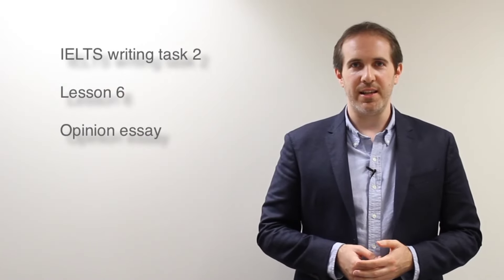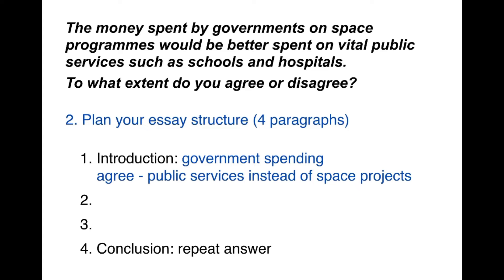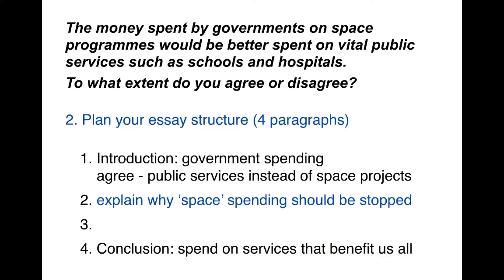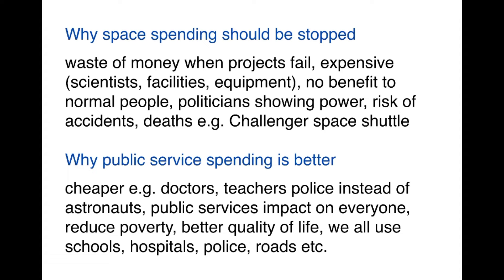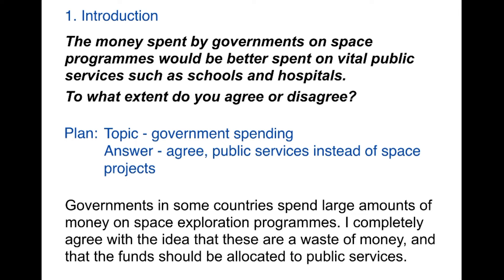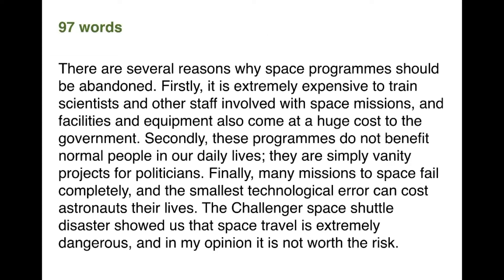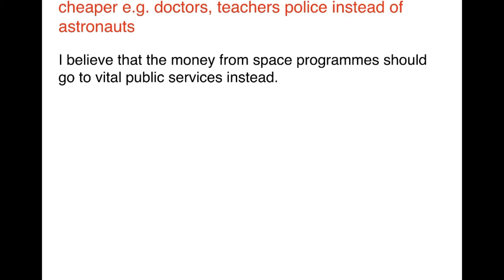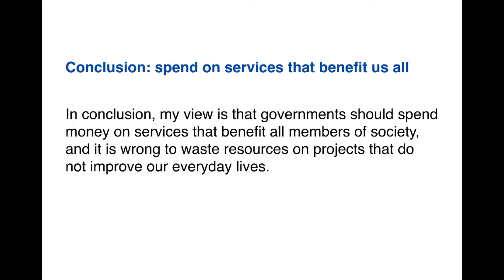IELTS-Simon-Writing-Task2-Lesson-6 Opinion essays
Writing task 2, lesson 6: Opinion essay

Here’s the question and the full essay that you saw in the lesson:

The money spent by governments on space programmes would be better spent on
vital public services such as schools and hospitals.
To what extent do you agree or disagree?

Governments in some countries spend large amounts of money on space exploration
programmes. I completely agree with the idea that these are a waste of money, and that
the funds should be allocated to public services.
There are several reasons why space programmes should be abandoned. Firstly, it is
extremely expensive to train scientists and other staff involved with space missions, and
facilities and equipment also come at a huge cost to the government. Secondly, these
programmes do not benefit normal people in our daily lives; they are simply vanity projects
for politicians. Finally, many missions to space fail completely, and the smallest
technological error can cost astronauts their lives. The Challenger space shuttle disaster
showed us that space travel is extremely dangerous, and in my opinion it is not worth the
risk.
I believe that the money from space programmes should go to vital public services instead.
It is much cheaper to train doctors, teachers, police and other public service workers than
it is to train astronauts or the scientists and engineers who work on space exploration
projects. Furthermore, public servants do jobs that have a positive impact on every
member of society. For example, we all use schools, hospitals and roads, and we all need
the security that the police provide. If governments reallocated the money spent on space
travel and research, many thousands of people could be lifted out of poverty or given a
better quality of life.
In conclusion, my view is that governments should spend money on services that benefit
all members of society, and it is wrong to waste resources on projects that do not improve
our everyday lives.
(275 words, band 9)

Analyse the essay by completing the following tasks:
1. Count the sentences in each paragraph. Did I use my normal approach, writing 2
sentences for the introduction, 5 sentences for each main paragraph and 1 sentence for
the conclusion?
2. Highlight the linking words in each main paragraph. Which method did I use in each
one: ‘firstly, secondly, finally’ or ‘idea, explain, example’?
3. Underline the good vocabulary that I mentioned at the end of the video lesson.

Answers:
1. I did use my normal approach: 2 sentences, 5 sentences, 5 sentences, 1 sentence.
2. Linking in paragraph 2: firstly, secondly, finally, and, these, they
Linking in paragraph 3: furthermore, for example, and
Paragraph 2 has a ‘firstly, secondly, finally’ structure because we had 3 separate ideas.
Paragraph 3 contains one main idea, so we explained it in detail and gave an example.
3. See the video lesson.

IELTS-Simon’s video course